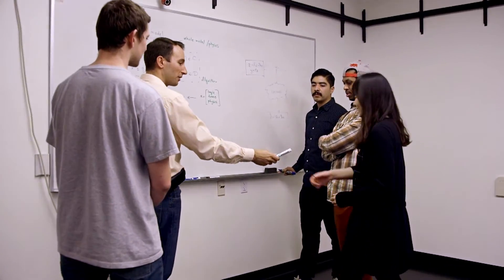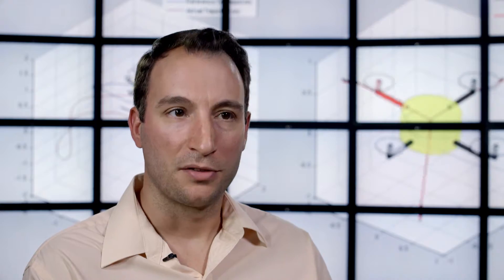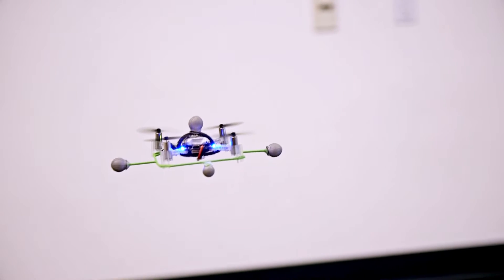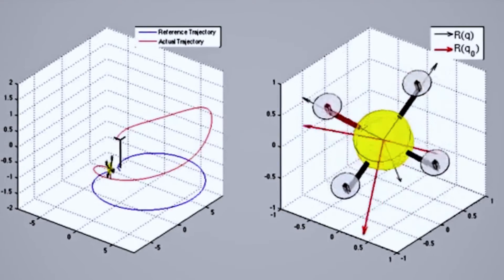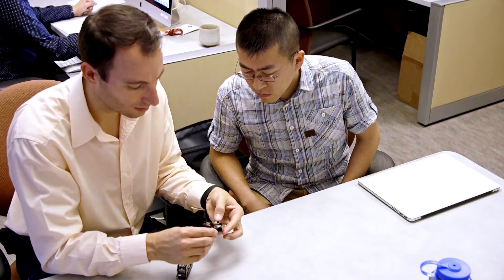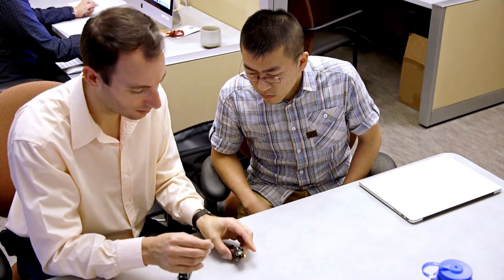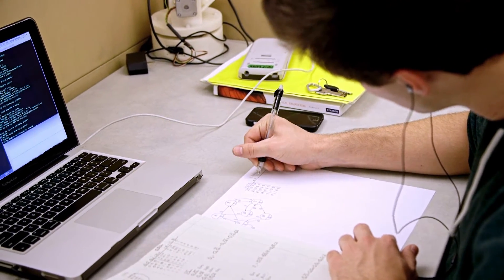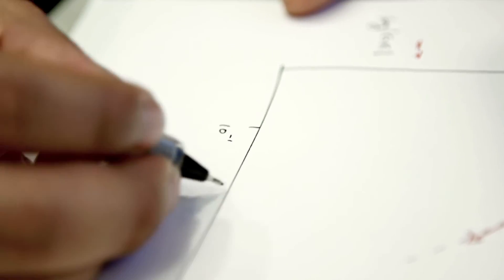Cyber Physical Systems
Professor Ricardo Sanfelice and his Hybrid Systems Lab works to develop Cyber Physical Systems that incorporate networks, computers, and physics. applied to aerial vehicles and systems that operate in complex environments.